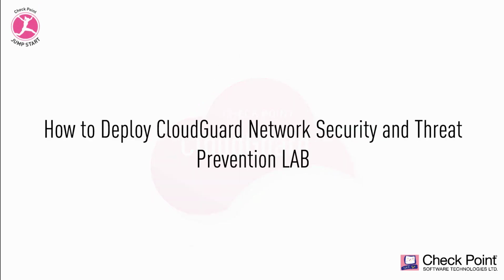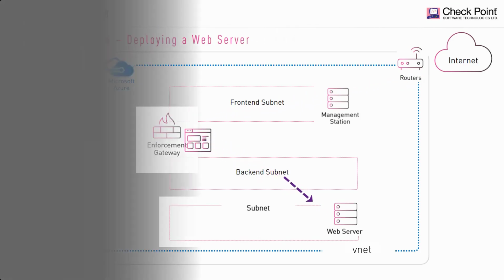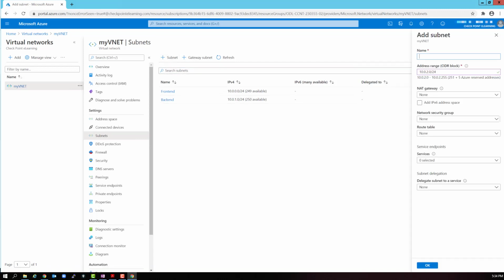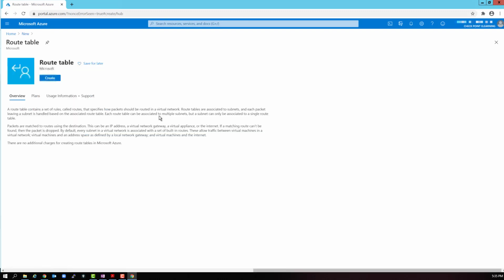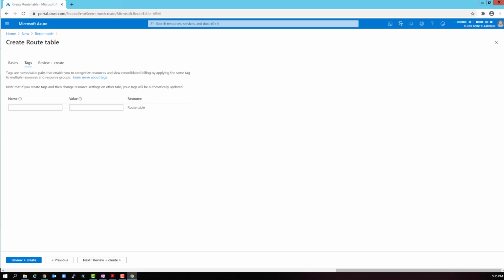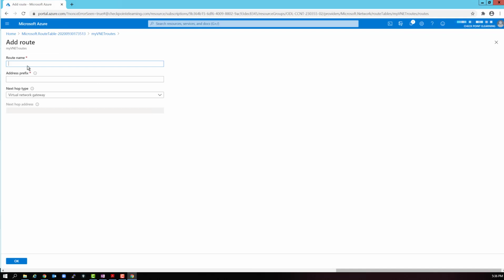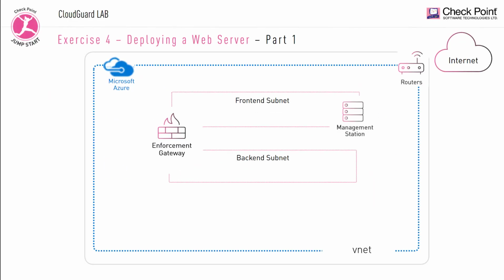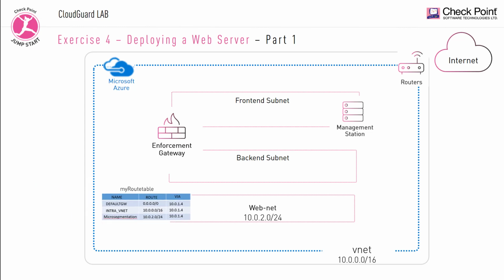Check Point Jump Start: Cloud Security - Lesson 11 - Deploy a Web Server Part 1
Check Point Jump Start: Cloud Security

Check Point CloudGuard is a comprehensive cloud security portfolio designed to prevent the latest fifth generation (Gen V), multi-vector cyberattacks targeting enterprise cloud services.
In this course, you will:
Learn about cloud security challenges and what different Check Point CloudGuard products can be used to protect your cloud environment.
Analyze how CloudGuard Network Security solution is used to secure your cloud posture.
Learn how to deploy a CloudGuard Network Security solution in the Azure Cloud.

This course is divided into three sections:
How to Secure your Cloud Environment
Lesson 1 - Cloud Challenges
Lesson 2 - Security in the Cloud
Lesson 3 - What is CloudGuard
Lesson 4 - Security with CloudGuard

Understanding Cloud Security Fundamentals
Lesson 5 - CloudGuard Solutions
Lesson 6 - CloudGuard Components
Lesson 7 - CloudGuard Segmentation

Deploying a CloudGuard Network Security Solution
Lesson 8 - Building an Azure Private Cloud Environment
Lesson 9 - Deploy Check Point R80.40 Management Server
Lesson 10 - Deploy CloudGuard Gateway
Lesson 11 - Deploy a Web Server Part1
Lesson 12 - Deploy a Web Server Part2
Lesson 13 - Connecting CloudGuard Controller